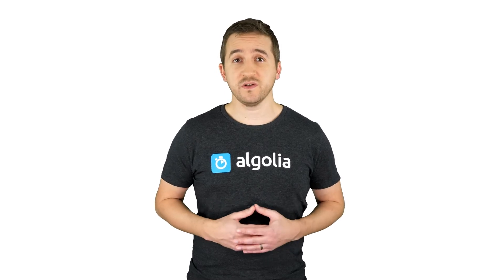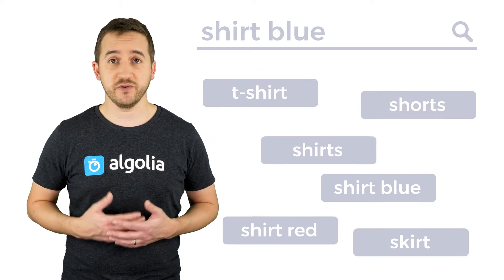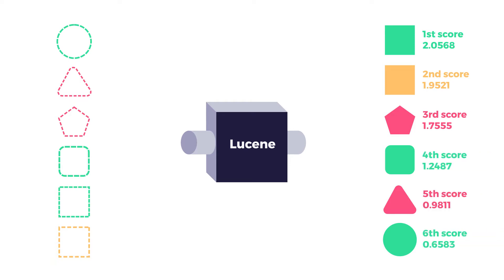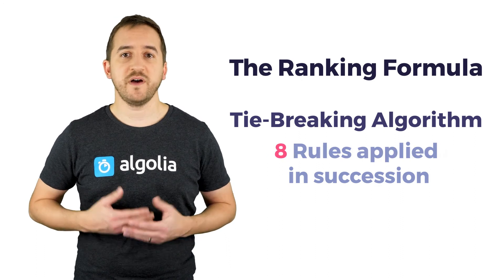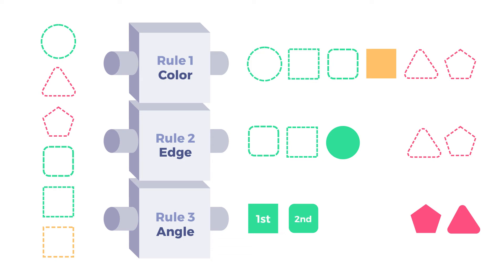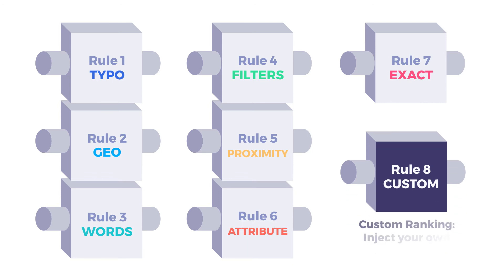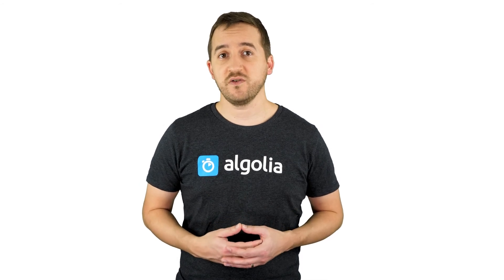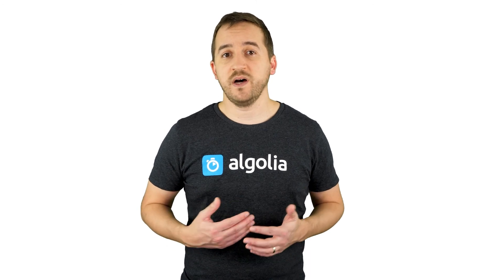Discover Algolia: Search Ranking Algorithm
Provide greater search relevance for your site users with Algolia's site search + discovery. In this video, we provide the basic overview of Algolia's search ranking algorithm, and what makes it unique compared to traditional Lucene technology ranking and relevance.

To learn more about Algolia's ranking algorithm, check out our blog post